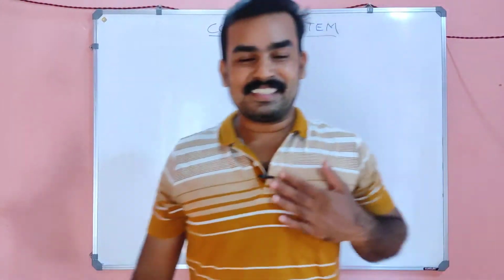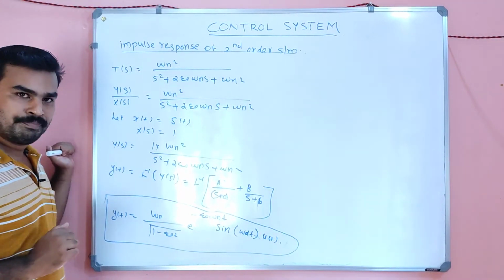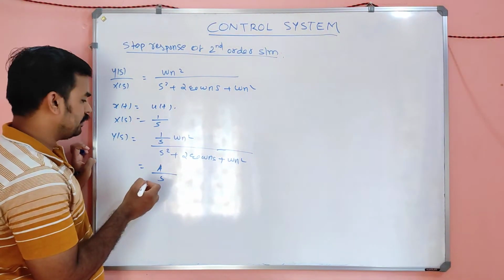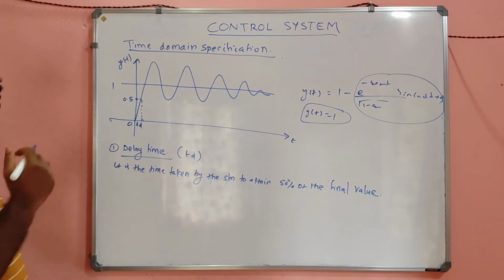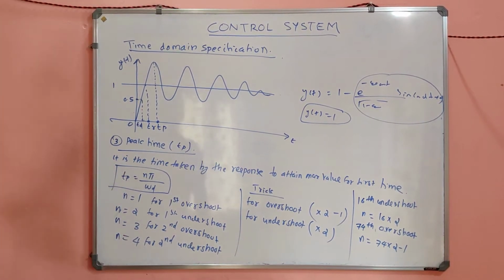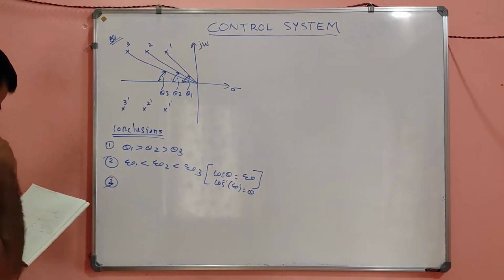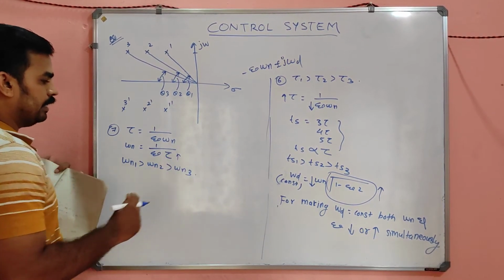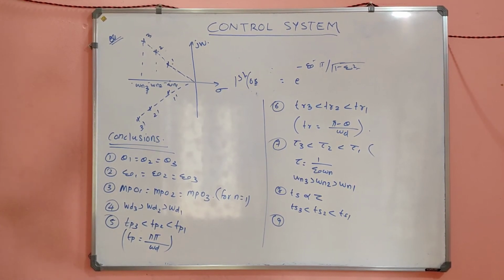# IMPULSE RESPONSE OF SECOND ORDER SYSTEM # TIME DOMAIN SPECIFICATIONS